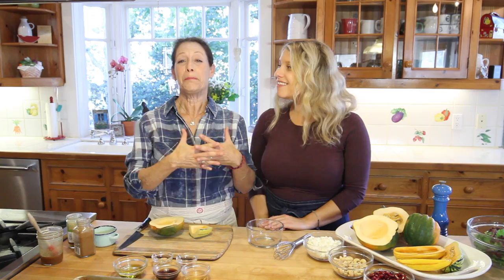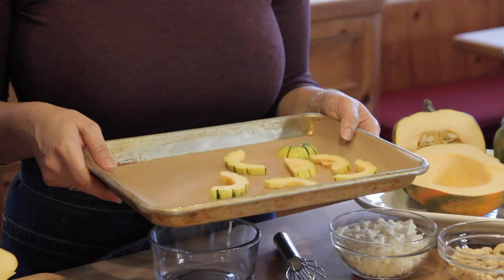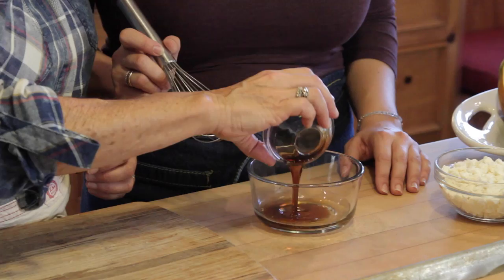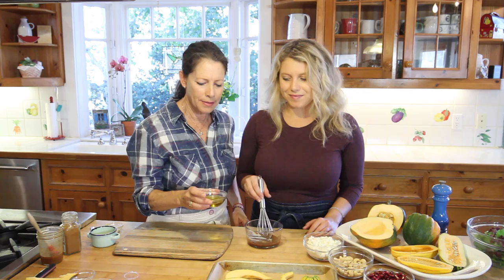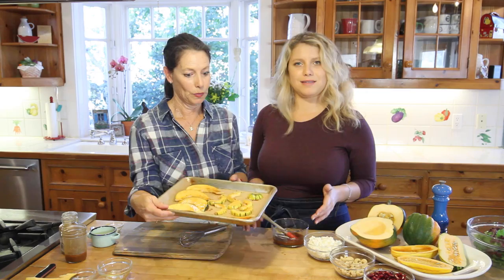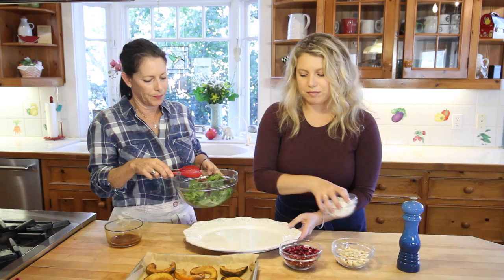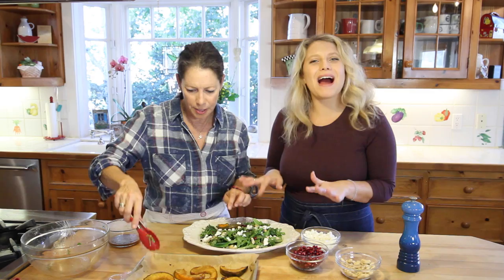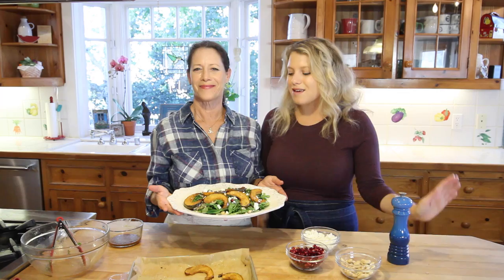Roasted Acorn Squash Salad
Instagram ~ @CurryGirlsKitchen
Facebook ~ @CurryGirlsKitchen
Twitter ~ @TheCurryGirls
Pinterest ~ @CurryGirlsKitchen